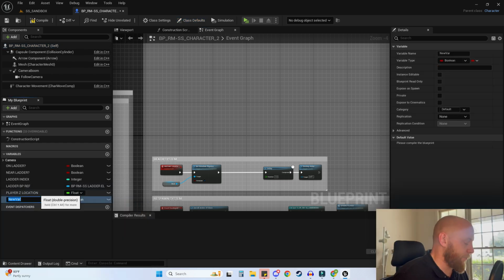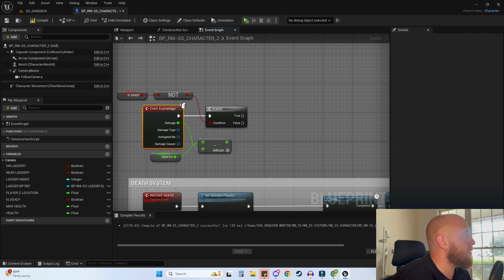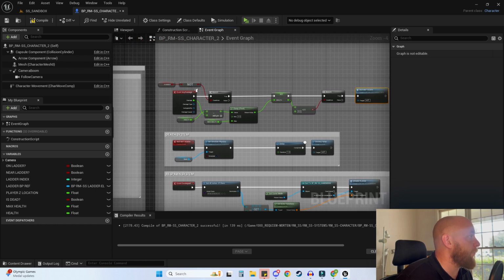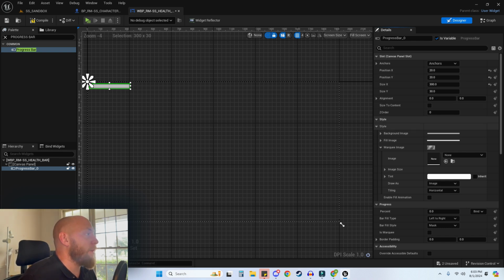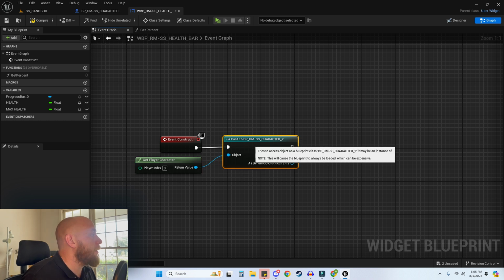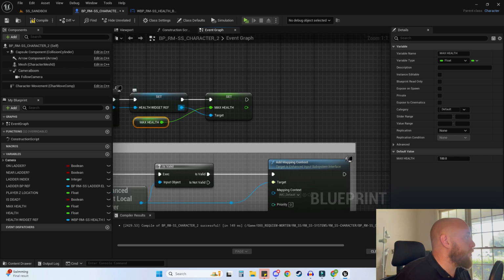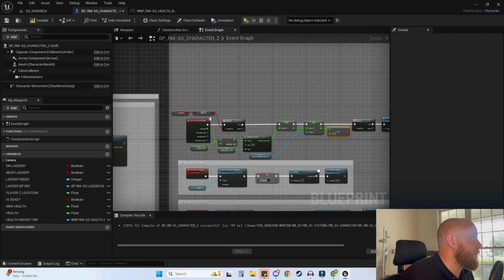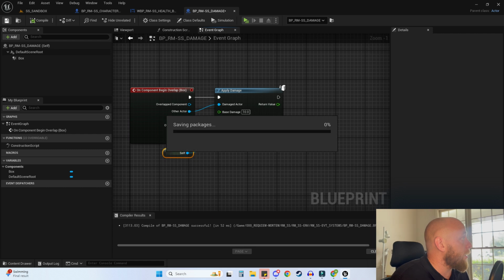Setup of a simple and EASY damage system for UE 5.3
In this video we cover a simple and EASY damage system for our side scroller in Unreal Engine 5.3.